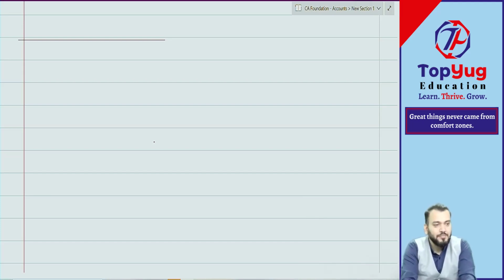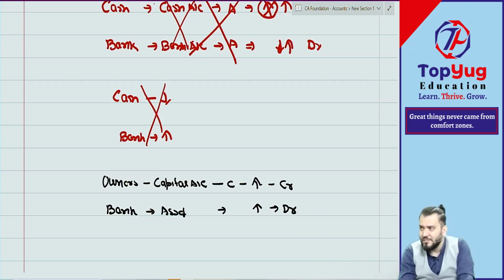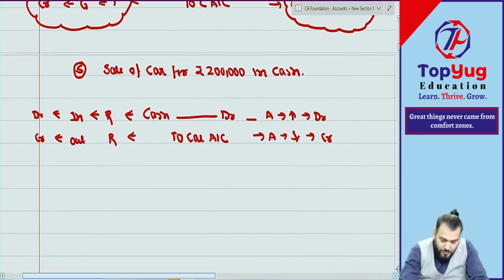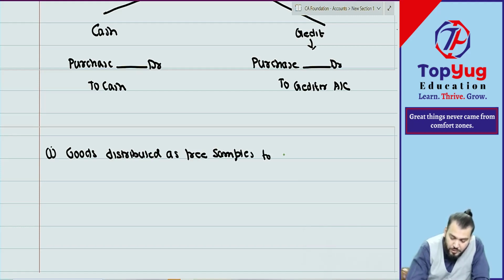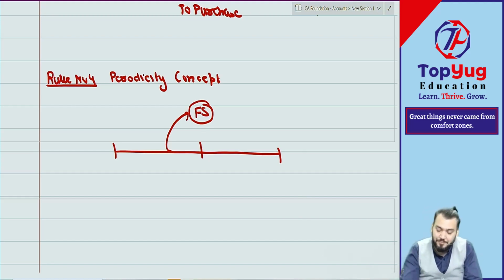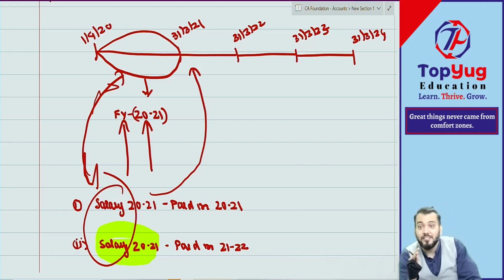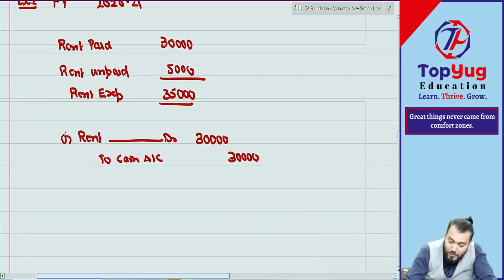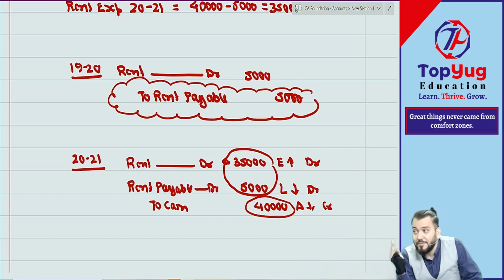CA FOUNDATION - Accounting - 21st JUNE 22 (Day 5)